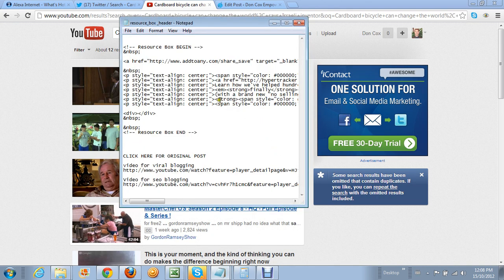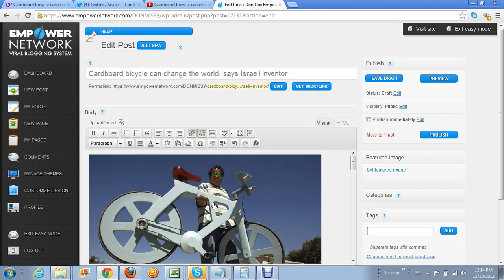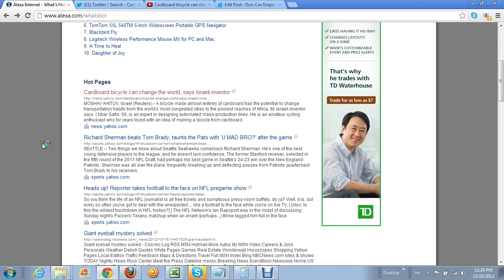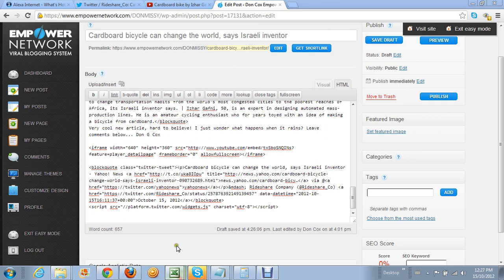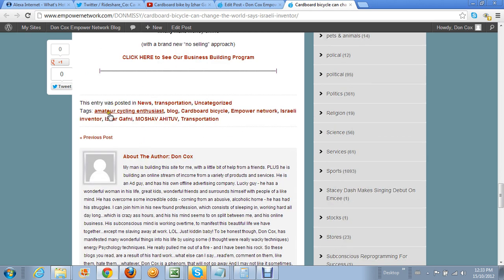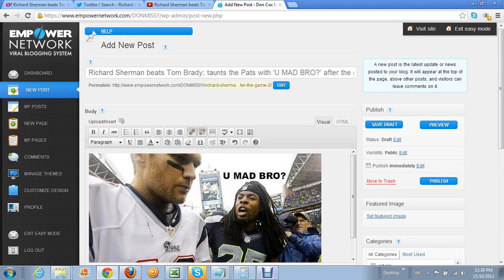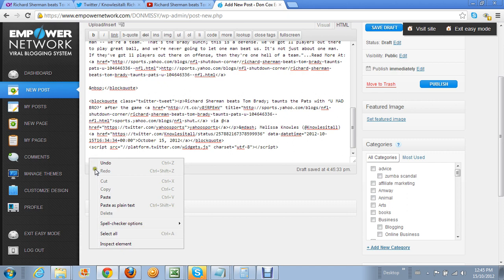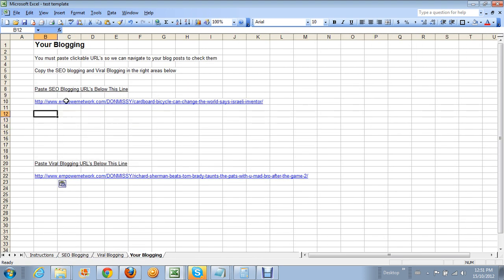blogging instructional video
full training video on copy paste information